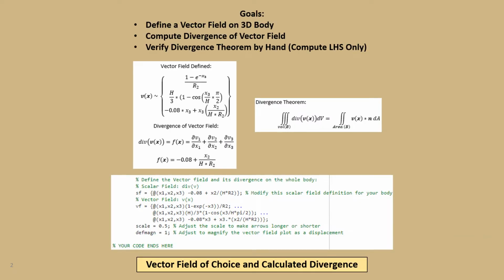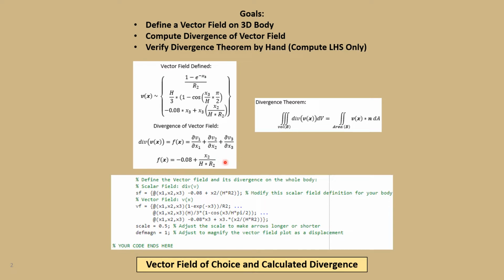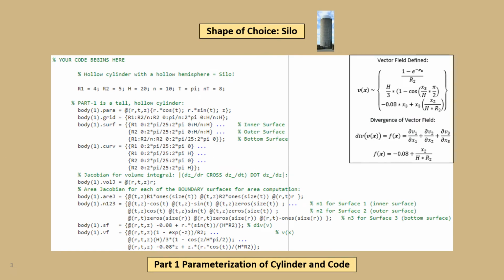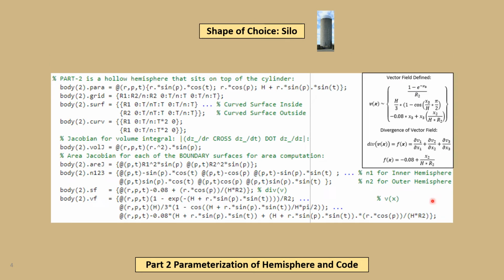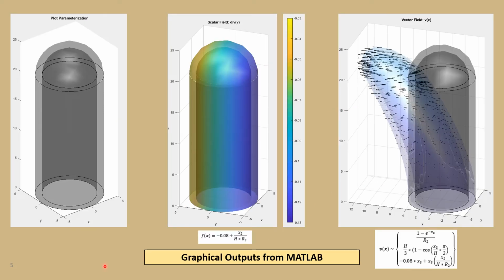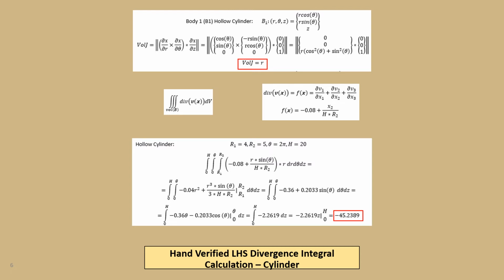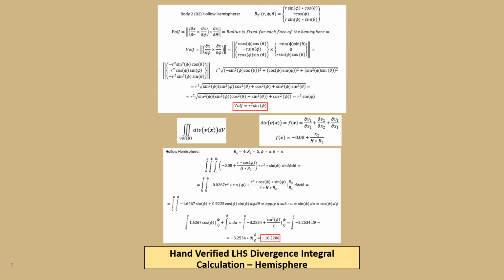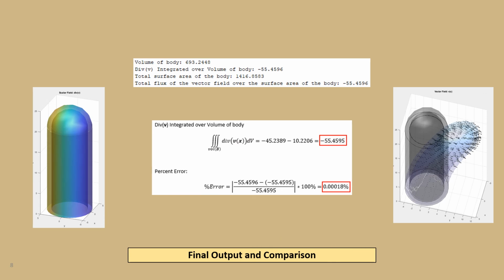CE570 - Project 05 Explanation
Purdue University - Fall 2022 - CE 570 Professor Prakash - Project 05 code, explanation, and verification of a multi-shape plotting MATLAB code with scalar field and vector field plotted over the surface of the body. Left had side of the divergence theorem is also verified.